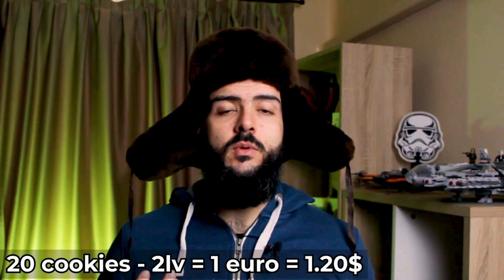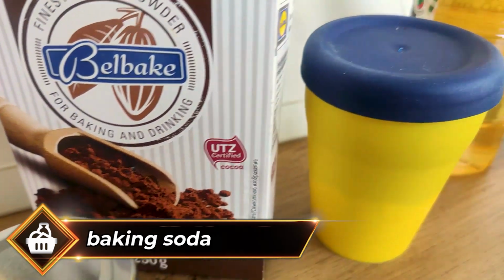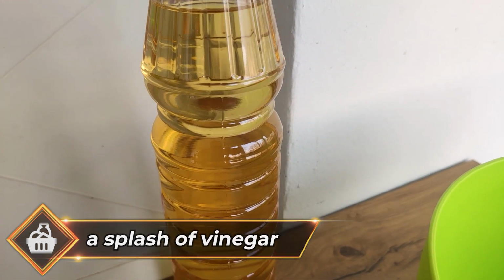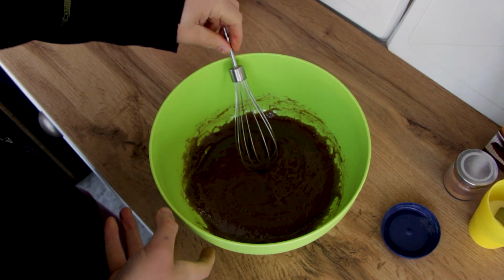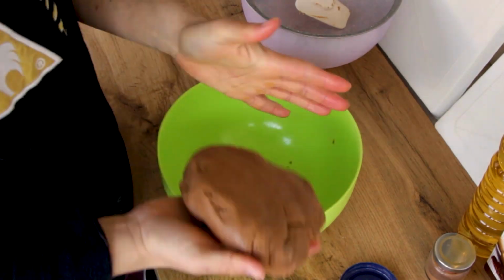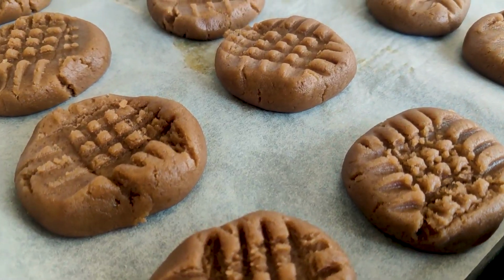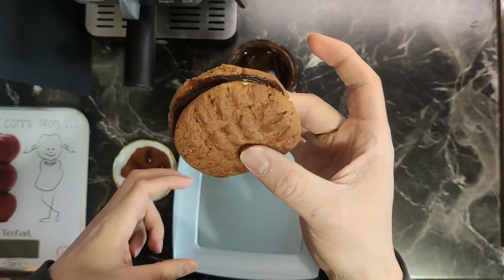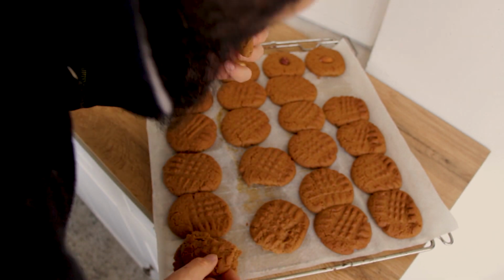Homemade Crunchy Honey COOKIES! ($2 per batch)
Honey is a staple slav food, so essentially we are having a lot of ways to utilize it.

I was searching for a term in english to describe these cookies but there isn’t one. The closest one maybe is gingerbread, but I know what gingerbread is and this is quite different, so I will call them just honey cookies.

The recipe is quite easy and fast to prepare, even for a person who does not have any experience in baking or cooking. The other thing is that the whole recipe costs around 2levs or 1 euro or dollar and something but who cares.

Products:
300g flour (pulverized blanched wheat)
75g honey (bee puke)
150g sugar (processed sugarcane)
120g sunflower oil  (sun extract)
1 egg (ca caw)
Cinnamon
10-15g KOKO
Baking soda, because regular soda is for hipsters
A splash of vinegar (to make chemistry with baking soda)

0:00 Don't eat babushkas honey
0:29 Intro
2:56 Products needed
3:37 Cooking
6:53 Bonus round
7:30 Slav difficulty level
7:53 Nutrition + BYE!